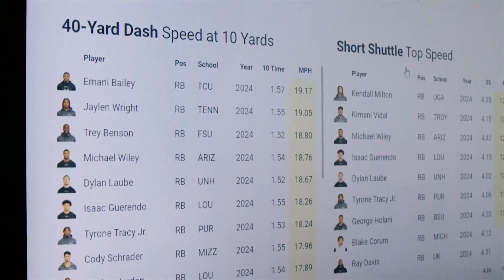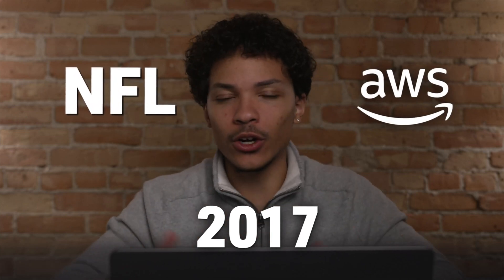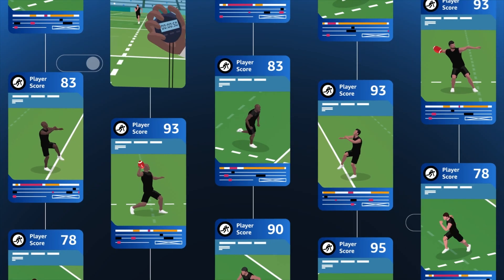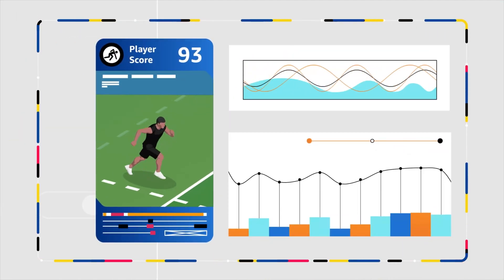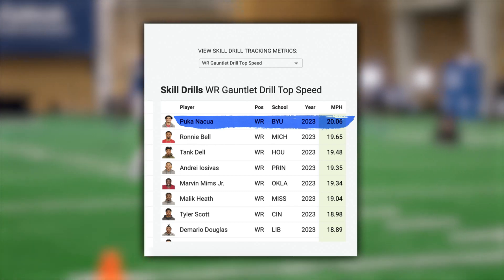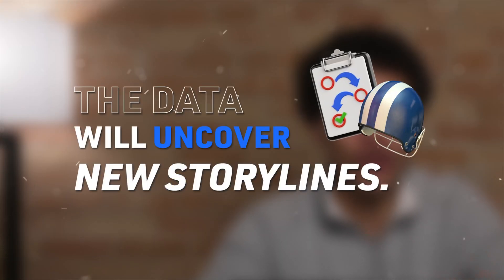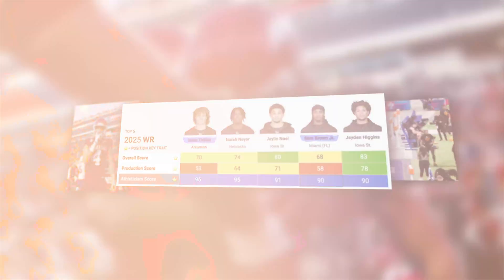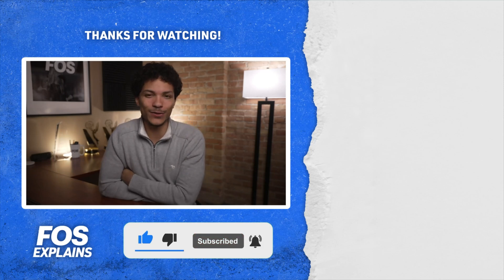The Data-Driven Secret to Finding NFL Draft Steals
The NFL and AWS have revolutionized scouting with Combine IQ, a powerful data analytics tool now available to the public. This video breaks down how this game-changing dashboard works, its impact on identifying draft steals like Puka Nacua, and what it means for the future of football analysis. Learn how fans and media can now access the same data as NFL scouts, potentially transforming draft coverage and player evaluation forever.